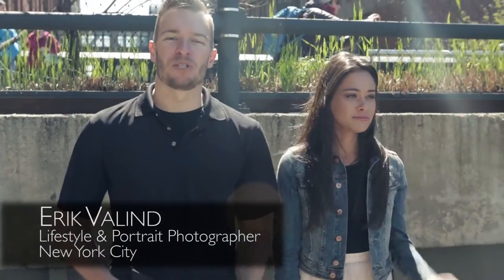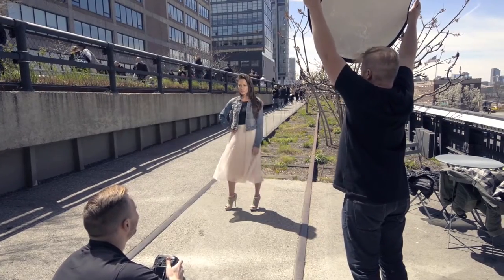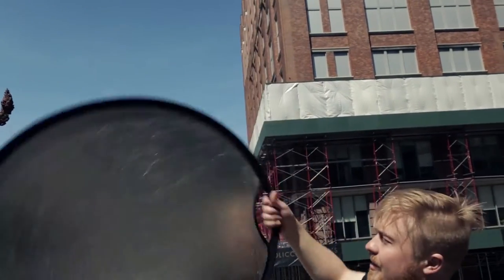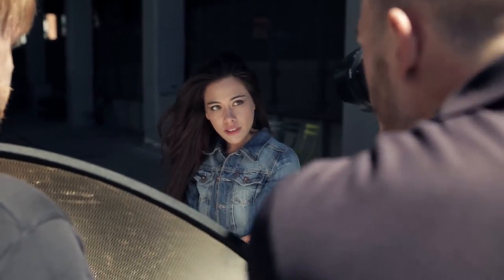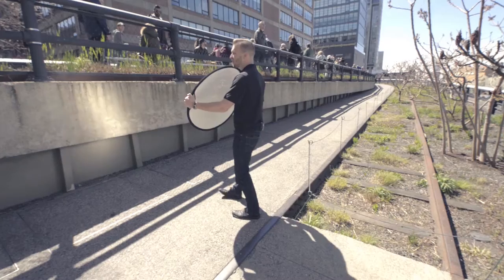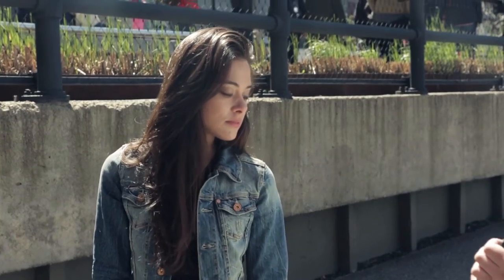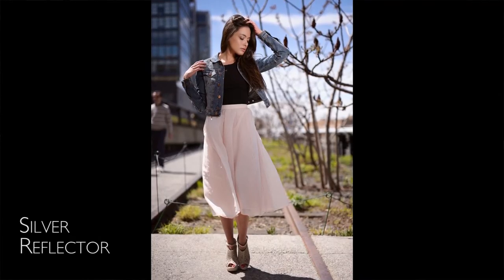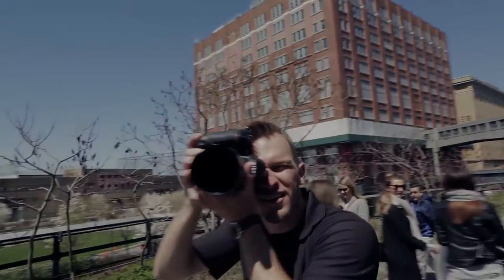ERIK VALIND recommends: How to use the LIGHT-CANON “SUN-MOVER from SUNBOUNCE